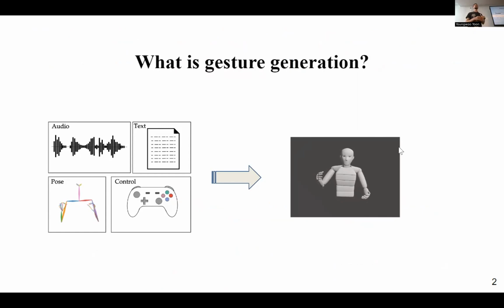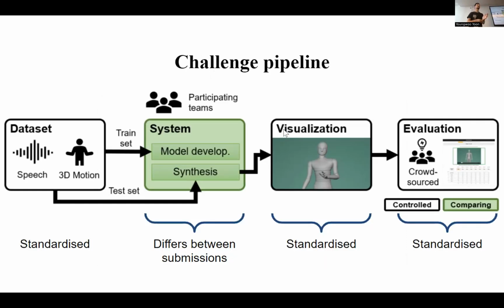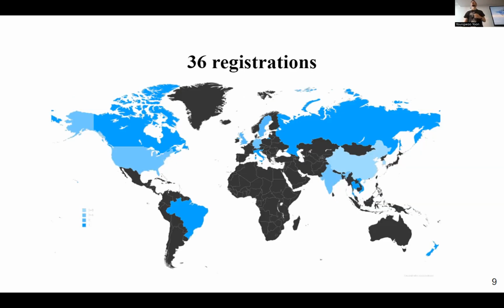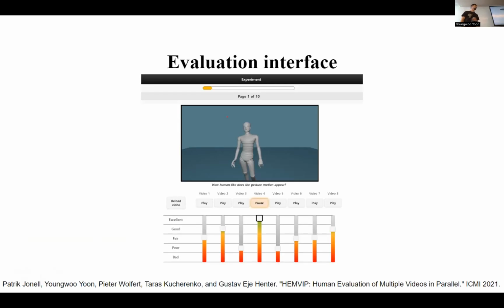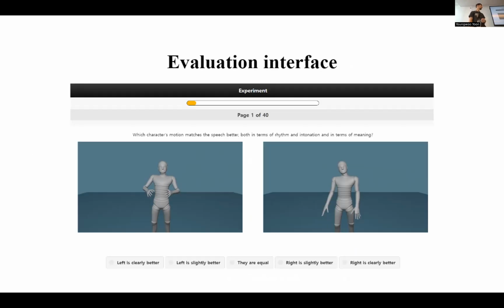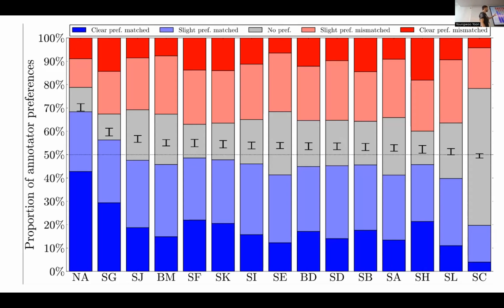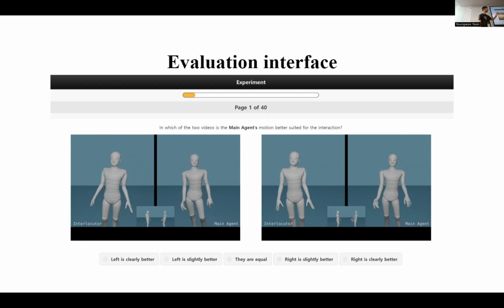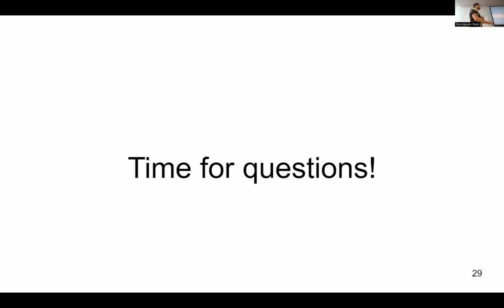The GENEA Challenge 2023: A large scale evaluation of gesture generation models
This video presents a describes the GENEA Challenge 2023 at ICMI 2023.

In the GENEA Challenge 2023 participating teams built speech-driven gesture-generation systems using the same speech and motion dataset, followed by a joint evaluation. This year’s challenge provided data on both sides of a dyadic interaction, allowing teams to generate full-body motion for an agent given its speech (text and audio) and the speech and motion of the interlocutor.12 submissions and 2 baselines were evaluated together with held-out motion-capture data in several large-scale user studies. The studies focused on three aspects: 1) the human-likeness of the motion, 2) the appropriateness of the motion for the agent’s own speech whilst controlling for the human-likeness of the motion, and 3) the appropriateness of the motion for the behaviour of the interlocutor in the interaction in segments where the interlocutor is speaking, using a setup that controls for both the human-likeness of the motion and the agent’s own speech. We found a large span in human-likeness between challenge submissions, with a few systems rated close to human mocap. Appropriateness seems far from being solved, with most submissions performing in a narrow range slightly above chance, far behind natural motion. The effect of the interlocutor is even more subtle, with submitted systems at best performing barely above chance. Interestingly, a dyadic system be- ing highly appropriate for agent speech does not necessarily imply high appropriateness for the interlocutor.